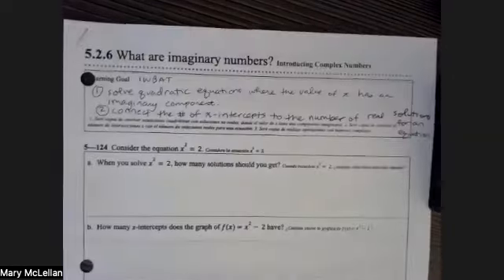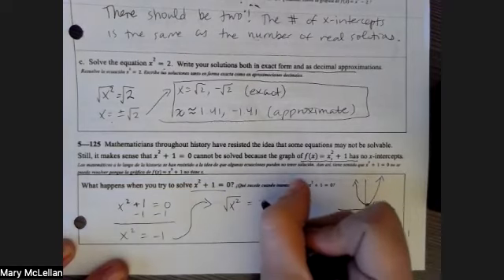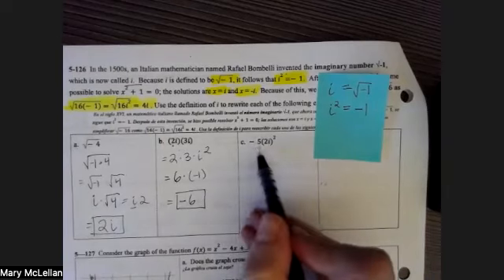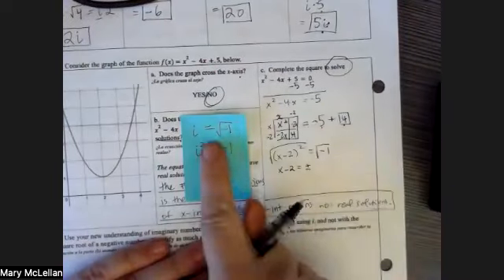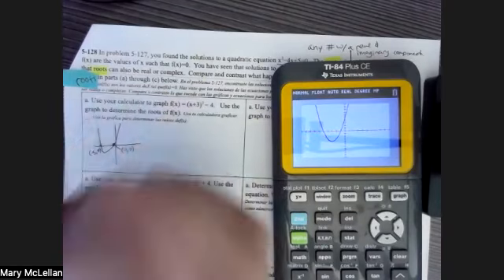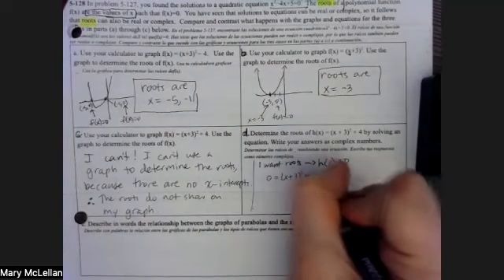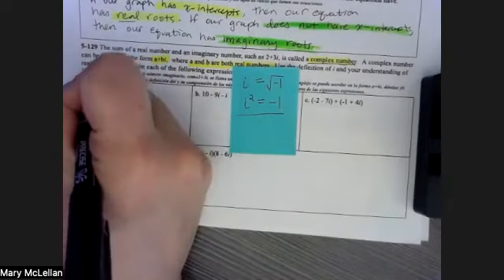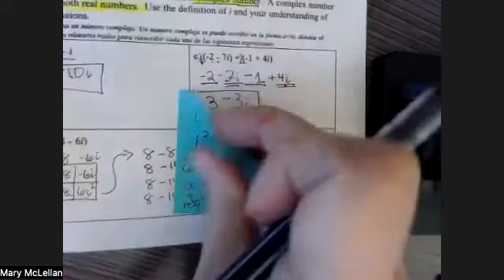IM2 5.2.6: Imaginary Numbers